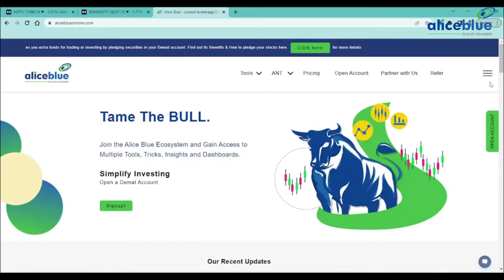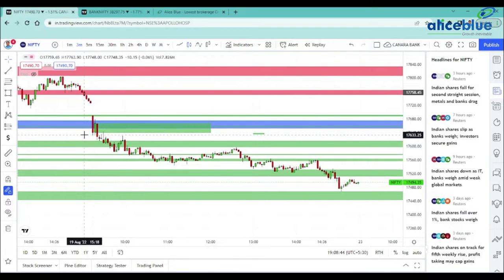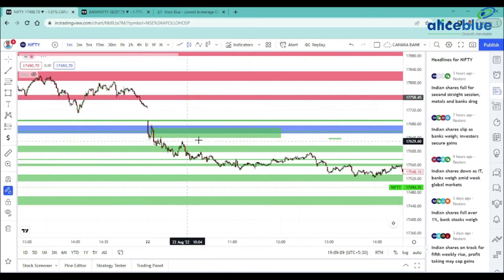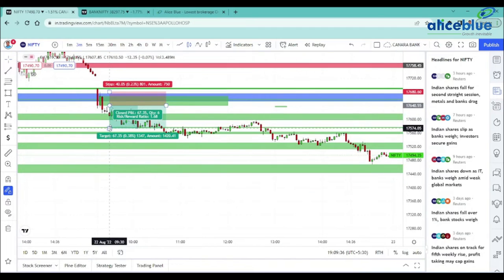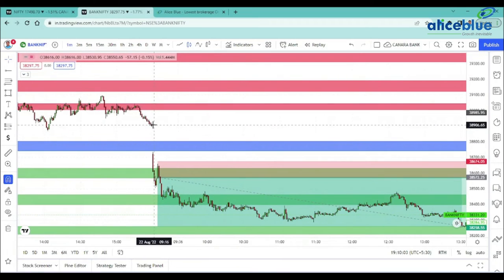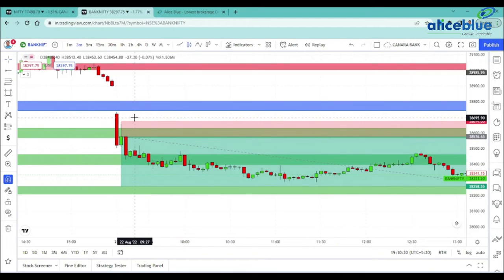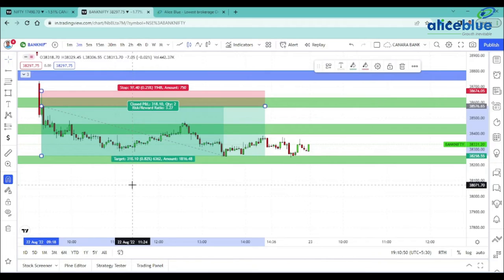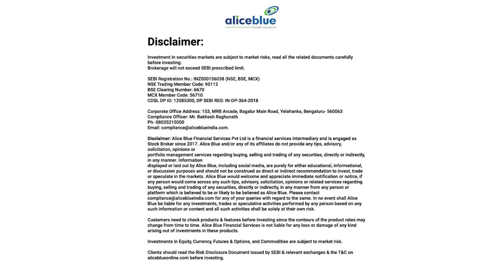Post Market Analysis in Tamil | 22nd August 2022 | Alice Blue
✅About Anish Kumar
Mr.Anish Kumar is a Technical Analyst at Alice Blue, Having Experience of 2+ years in the Equity and Commodity Market.
His core skills are observing and interpreting security's price action to make predictions about its future direction and opportunities.
He applies price data to statistical formulas to determine probable outcomes.

🔔 Start Now!